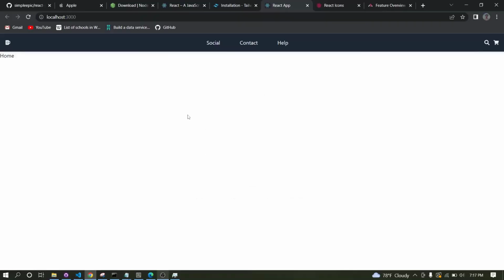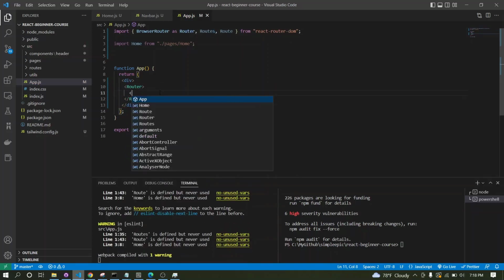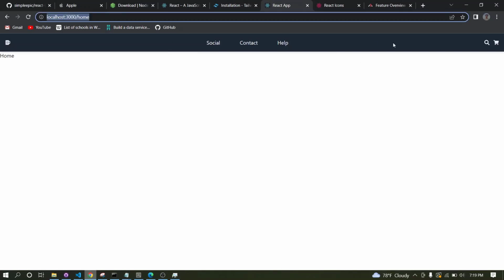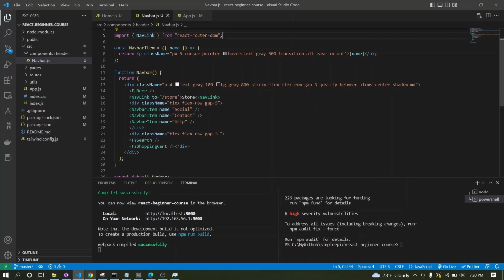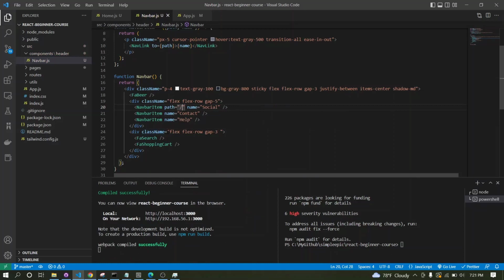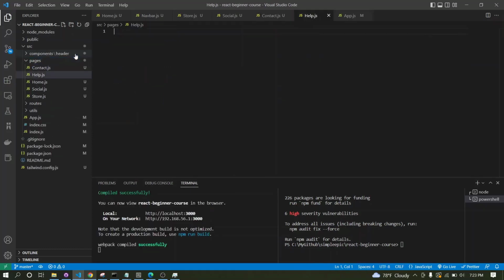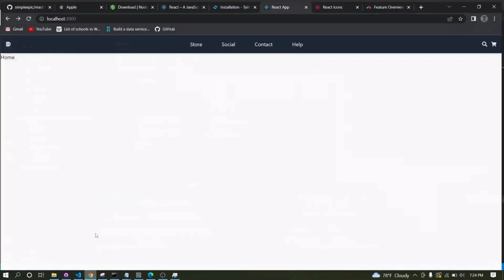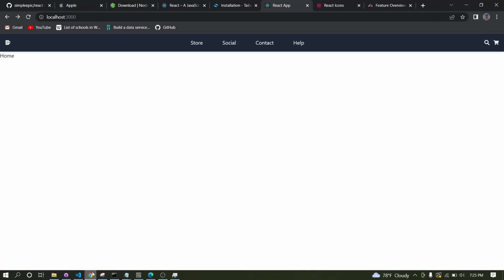React #4 - Pages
React.js is the most popular JavaScript library you can use and learn these days to build modern, reactive websites.

This course teaches you modern React concepts and architectures from the ground up, step by step by diving into all the core basics, exploring tons of examples and also introducing you to advanced concepts as well.